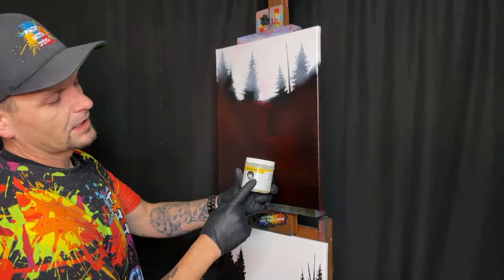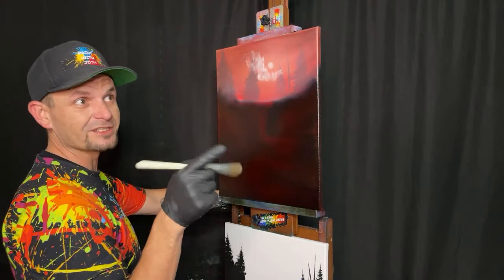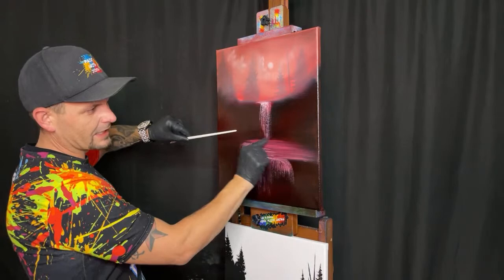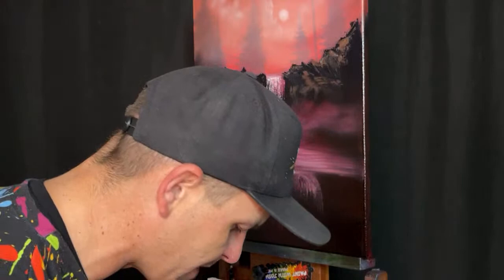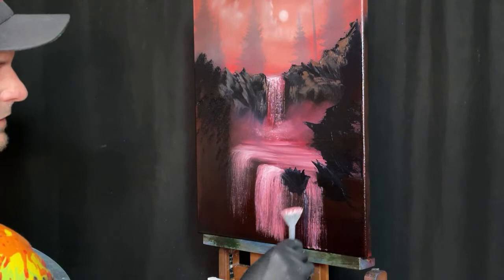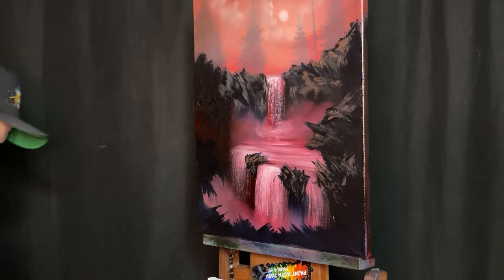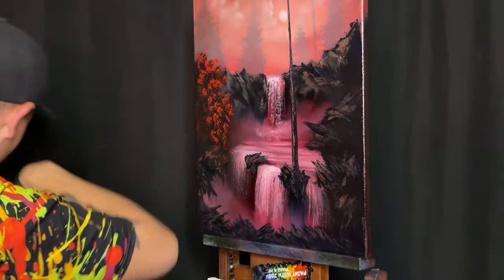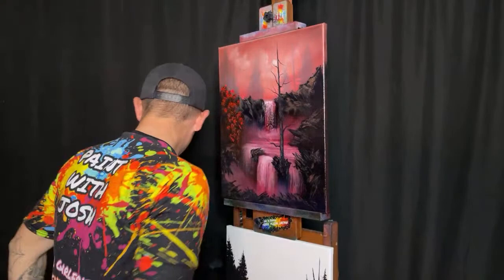Friday Night Freestyle